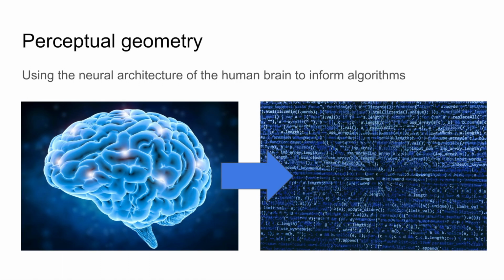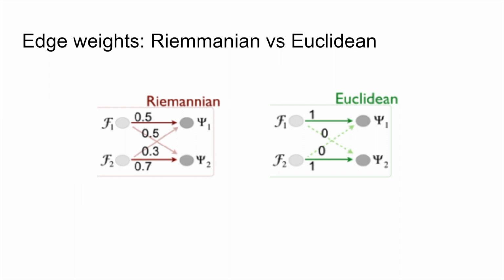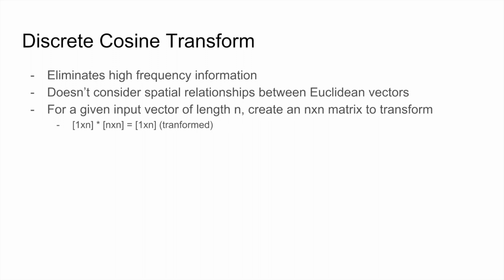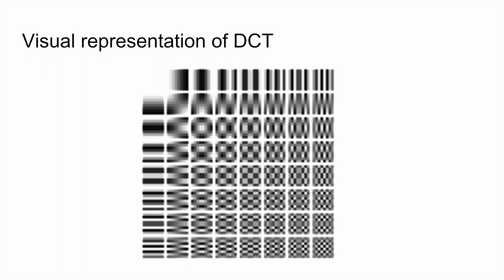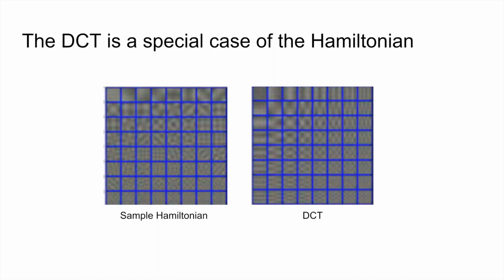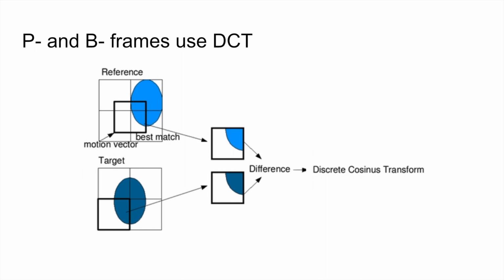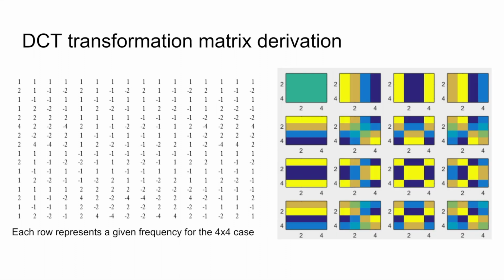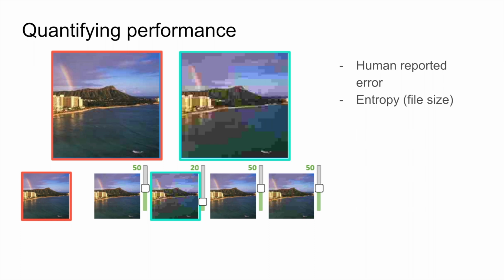NCWIT Collegiate Award 2019: A Perceptual Neural Approach to Video Compression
I'm excited to be a NCWIT Collegiate Award finalist again this year for my research in perceptual geometry. This presentation details the field of perceptual geometry, considers a novel mathematical approach to compression inspired by the neural architecture of how we perceive, and describes my video encoder and decoder implementation. This project was by far the most challenging project I have ever worked on, from understanding the background in neuroscience and mathematics to building a full video encoder and decoder.